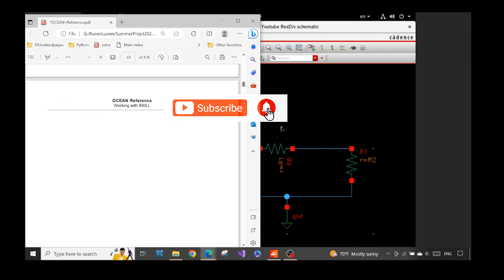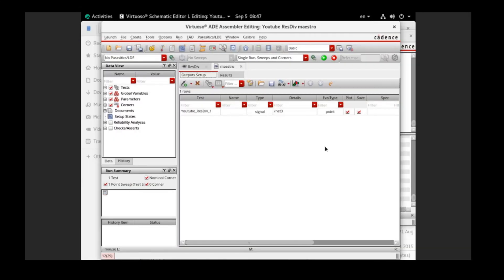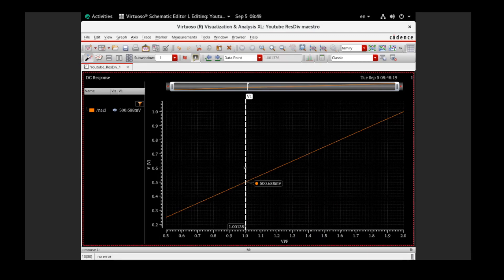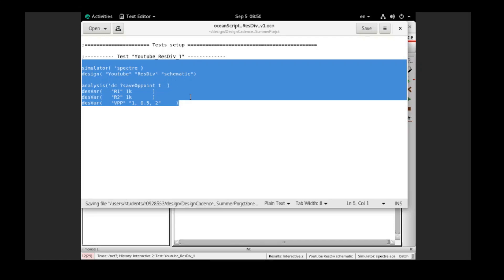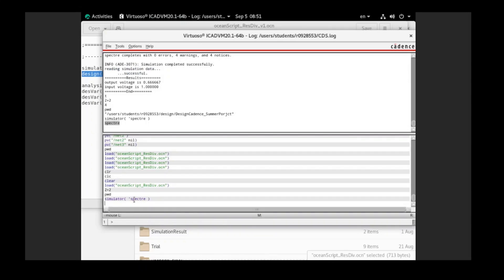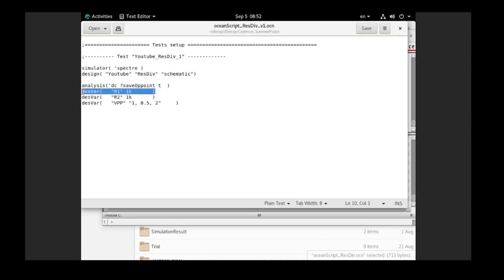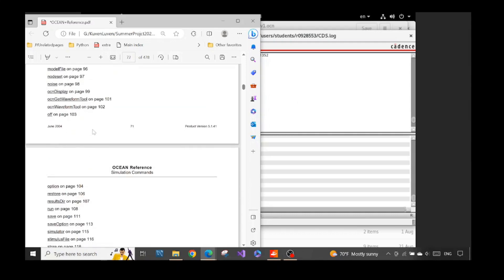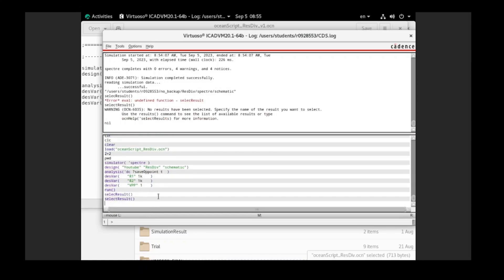Cadence | Ocean script | Simulation automation | CIW, SKILL, OCEAN - practice.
Creator: Tran Le Phuong Lan.
***If you reuse the video content in any case, please feel free to do so. Please, refer to this video properly, if it is possible.